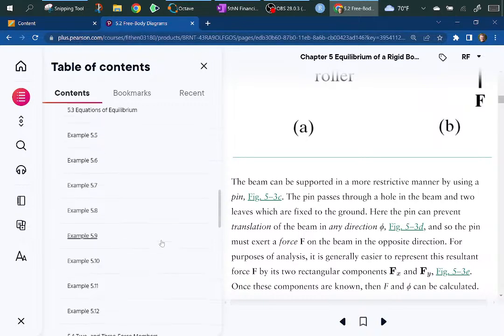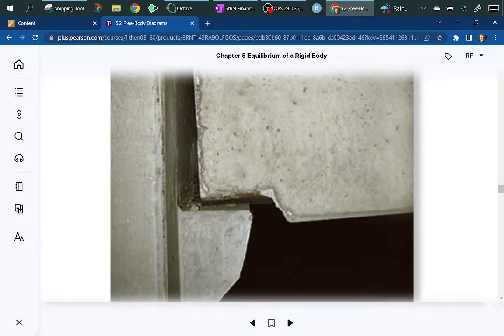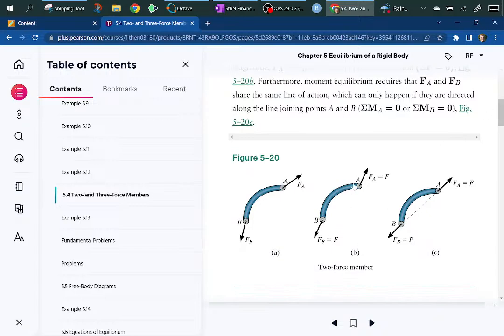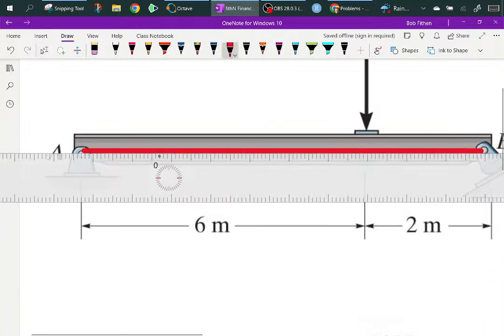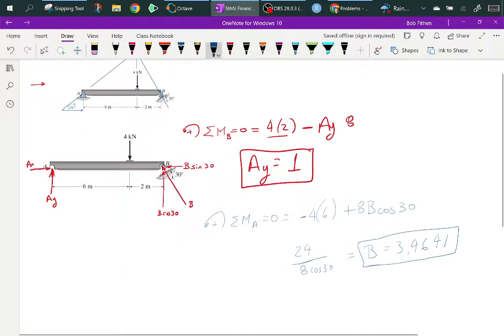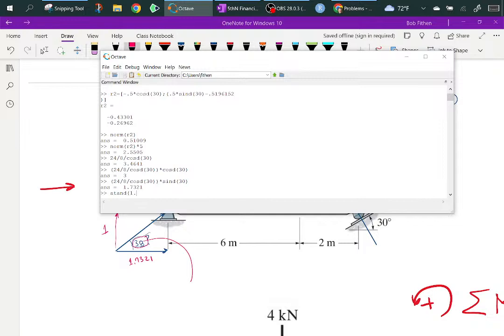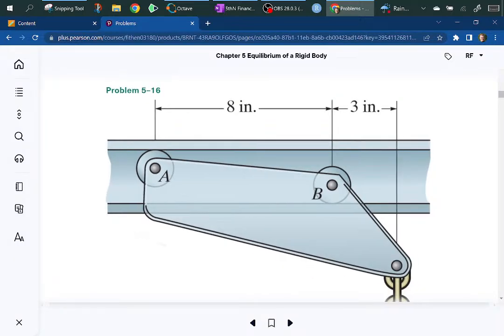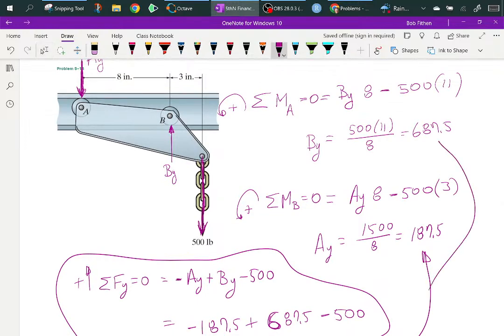Statics Oct 24 2022